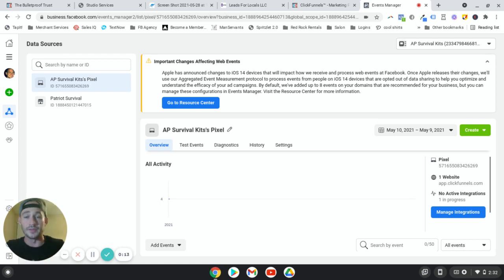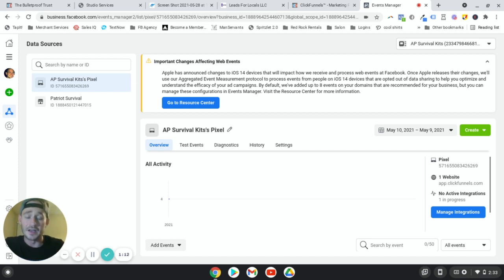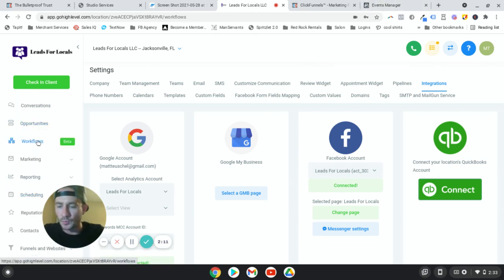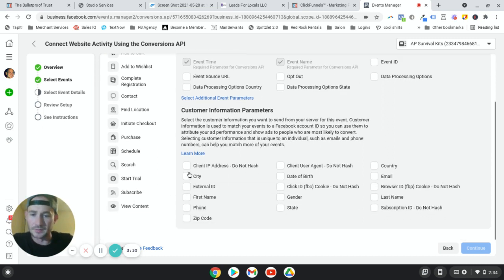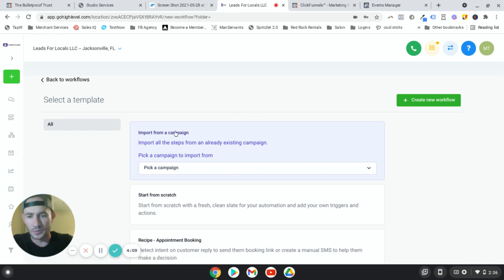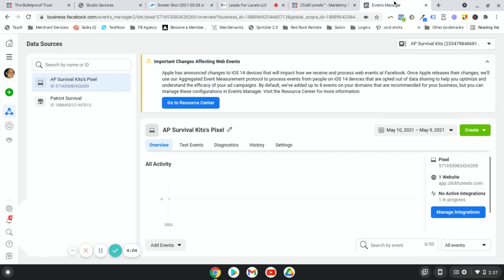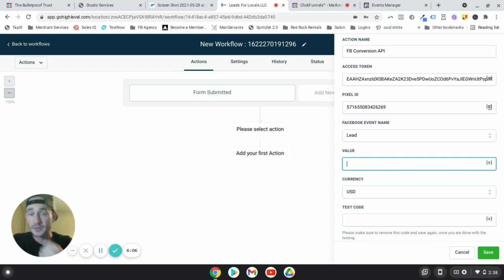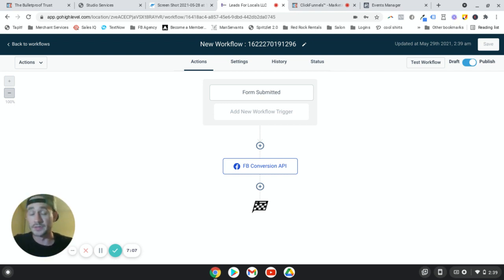➡️ Workaround To The Facebook Apple iOS 14 ✅ Using GoHighLevel Conversions API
If your Facebook ads have been impacted by the Apple iOS 14 Update, then this video will be a game-changer for you. GoHighLevel just came out with a Facebook Conversions API Trigger that allows you to send data directly back to Facebook WITHOUT having to use the pixel!!!

Time Stamp ⌛
0:00 Intro
1:10 How the GoHighLevel Facebook Conversions API works
1:55 Connecting your Facebook account to GoHighLevel
2:18 How to setup conversions API in Facebook Events Manager
4:06 How to setup a Facebook Conversions API trigger in GoHighLevel
Needless to say, this is an incredibly powerful GoHighLevel feature that can significantly improve your tracking, reporting, and performance for all of your Facebook ad campaigns.

While the Facebook Apple iOS 14 update allows people to opt out of being tracked by the Facebook pixel, when people submit your forms, surveys, book an appointment on your calendar, or purchase something through your two step order form, you're no longer relying on the pixel to send that data back to Facebook.

Now, the conversions API is doing it for you based on the action people are taking on your pages.

Aside from using native Facebook ads like messenger ads, lead forms, and video audiences, this is the only true workaround to the Facebook Apple iOS 14 update that I have found thus far.

Love the team at GoHighLevel. They're changing the game for us!